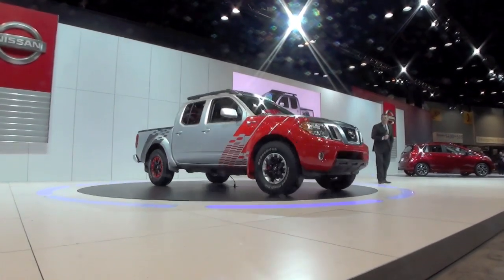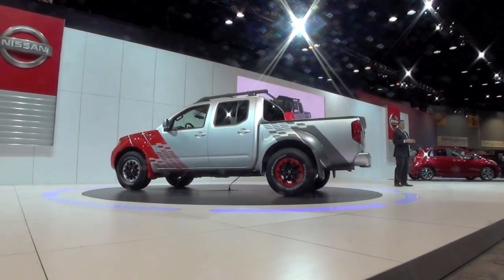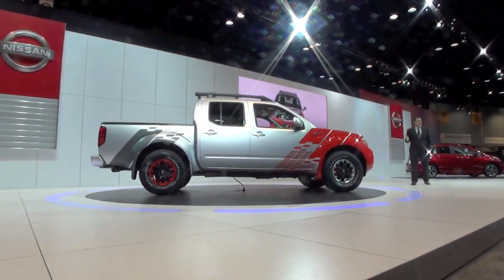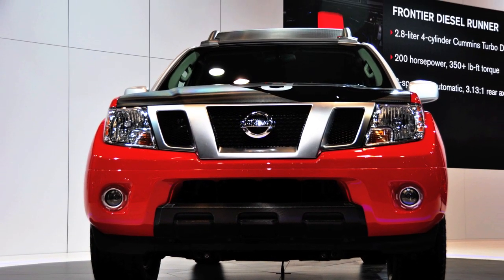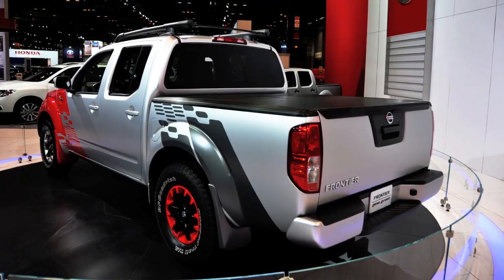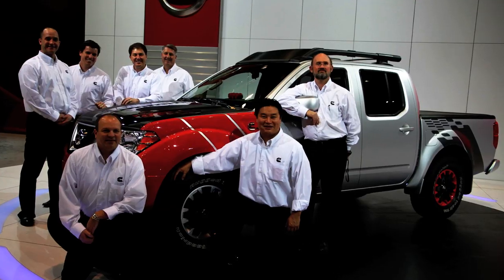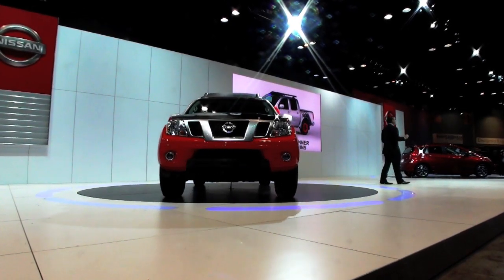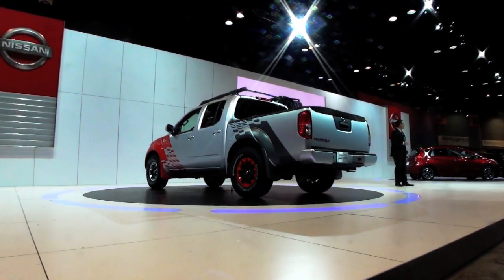Nissan Frontier Diesel Runner Powered by Cummins™ at the 2014 Chicago Auto Show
Nissan is renewing its commitment to the mid-size pickup segment, long a part of its sales success in the United States, with the creation of the Frontier Diesel Runner Powered by Cummins™.

This project truck, based on a Frontier Desert Runner 4x2 model, serves to both gauge the market reaction to a Nissan mid-size pickup with a diesel engine and plot a potential future direction for the Frontier.

The Frontier Diesel Runner Powered by Cummins arrives a mere six months after the announcement of a partnership with Cummins Inc. to provide a 5.0-liter turbo diesel V8 in the next-generation Titan full-size pickup, which will arrive in calendar-year 2015.